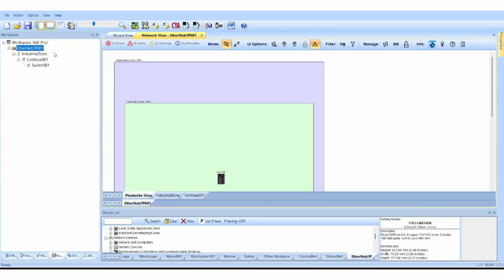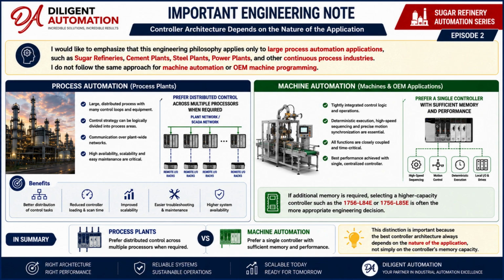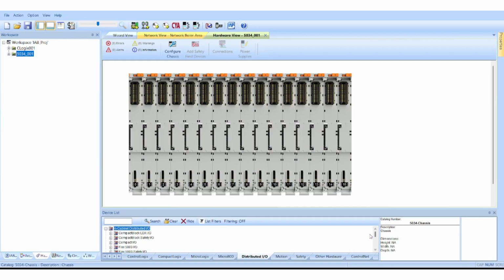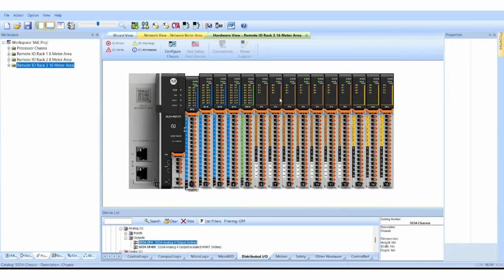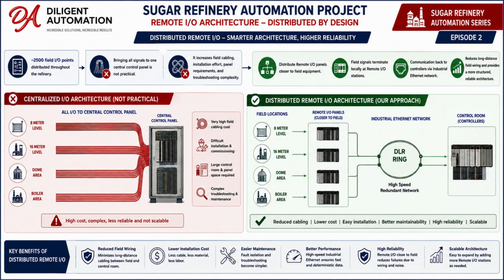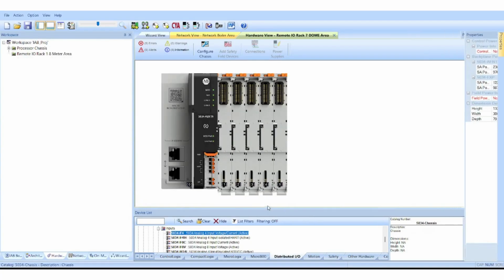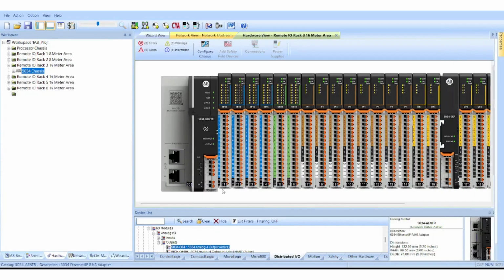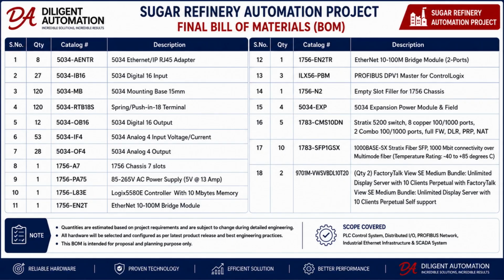Real Automation Engineering | PLC Architecture & BOM Preparation Using Rockwell IAB | Episode 2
In Episode 2 we move from engineering concepts to real project execution.

See how we develop the PLC system architecture and BOM for a Sugar Refinery using Rockwell Automation IAB, covering ControlLogix 5580, PointMax Remote I/O, industrial Ethernet/DLR fiber network, IMCC integration, and practical hardware selection.

Real Projects. Real Engineering. Practical Learning.